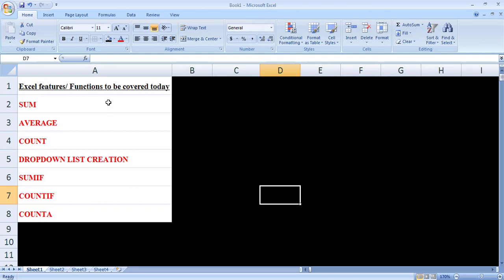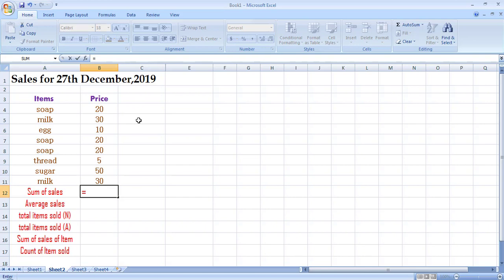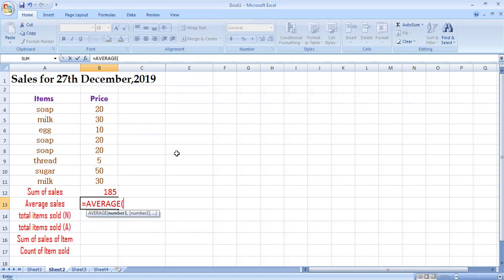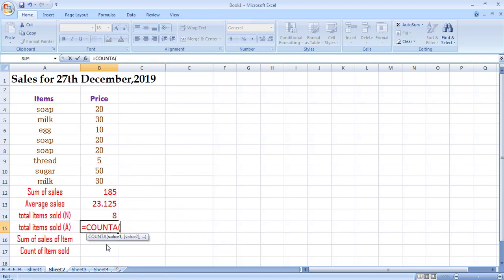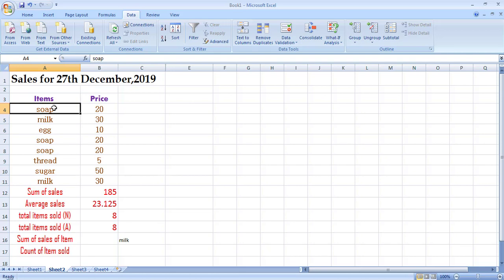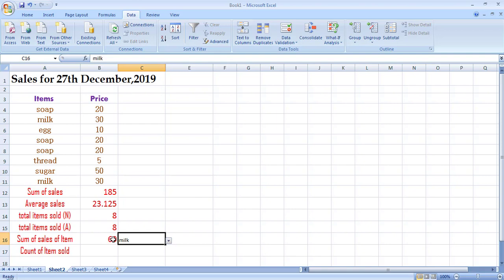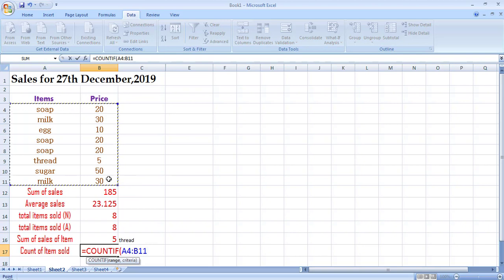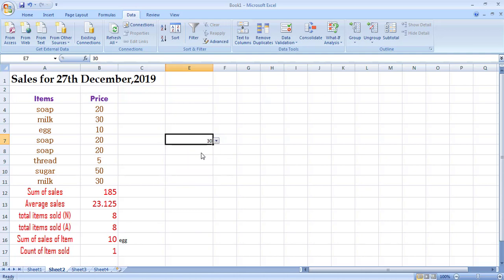Excel for Beginners Lecture 2 using sum(), sumif(), count(), countif(), average() and drop down list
Hello this is Excel for Beginners Lecture 2 in which i have explained the use of the following funcitons. sum(), sumif(), count(), countif(), average() and drop down list. this video is for all those students who are at beginner level at learning excel. in the upcoming videos we will be exploring more and more features of MS Excel. stay tuned.